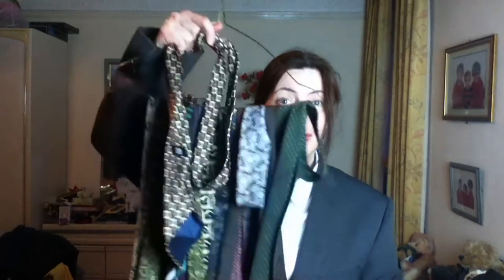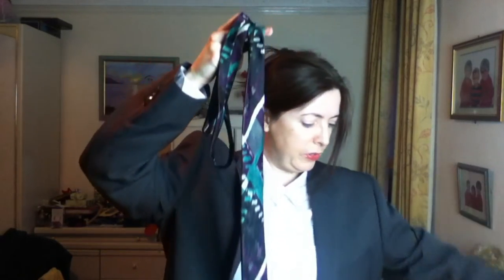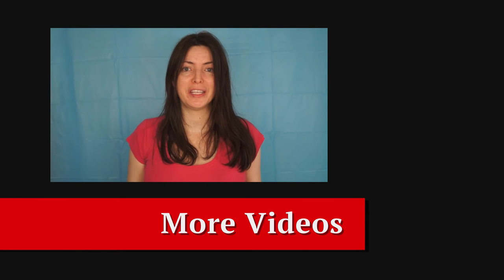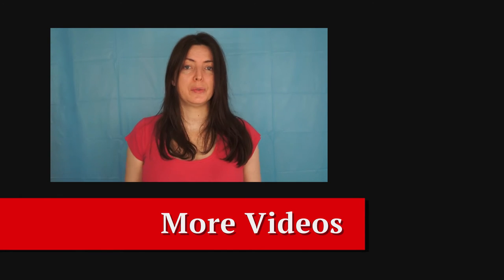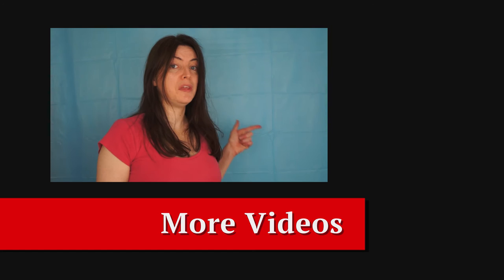How to Tie a Tie - basic knot for a necktie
How to tie a necktie. Quick tutorial of a simple, basic tie knot to wear if you have a school uniform or suit. It is a four in hand knot. If people want to know how to tie other knots or anything else let me know. I update regularly and am up for suggestions. (Shout-out to Stuart 'Pockets' Crout!)